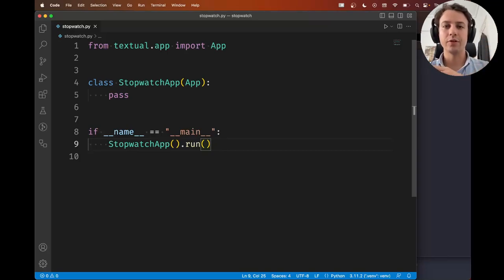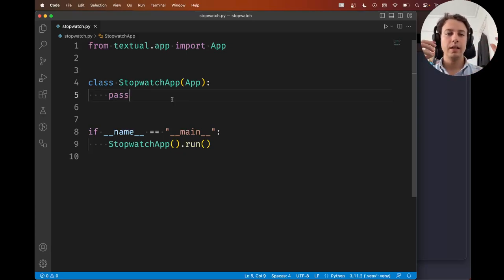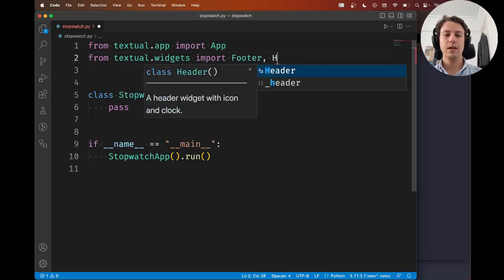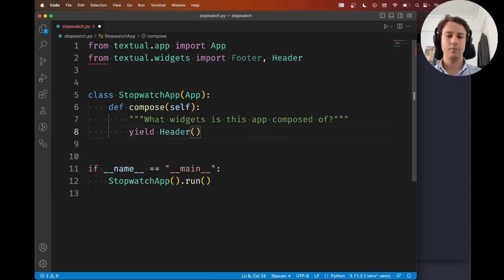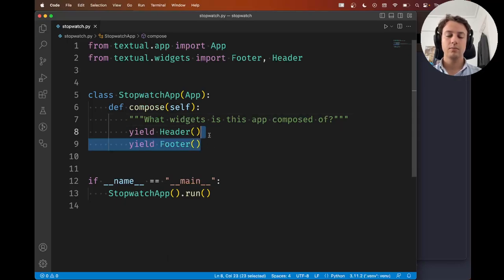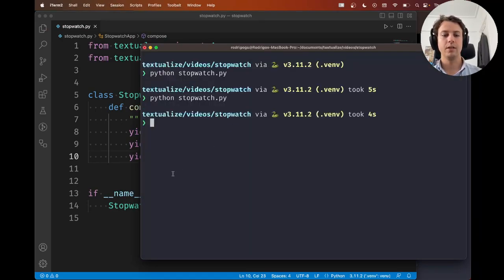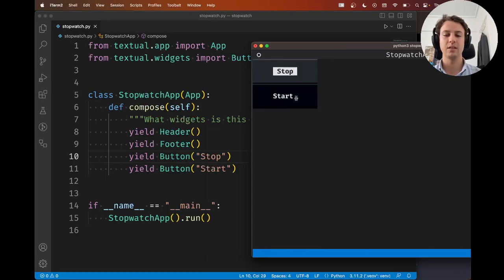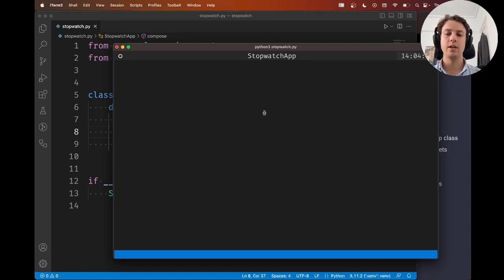Textual stopwatch tutorial 02 – creating an app and composing widgets